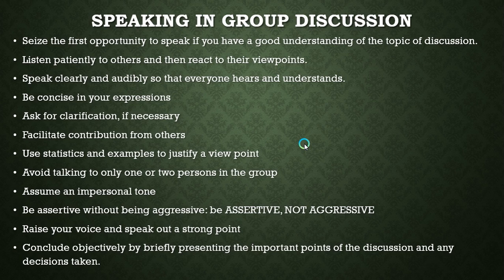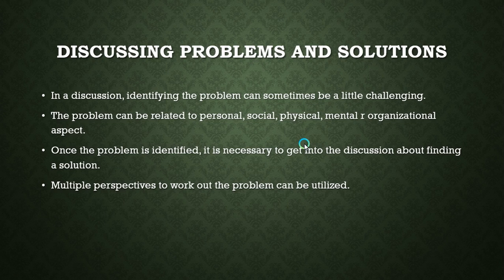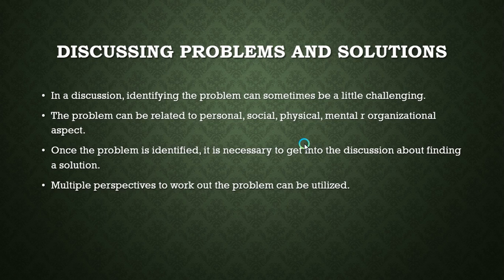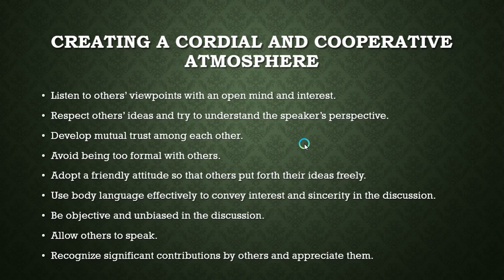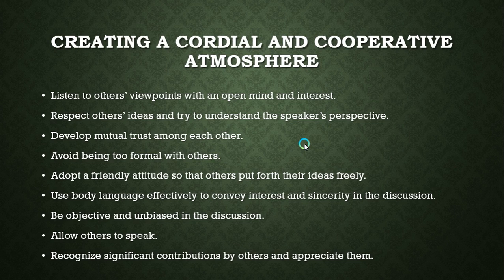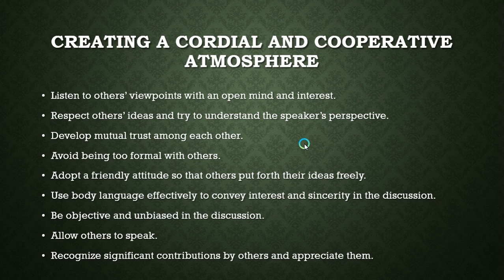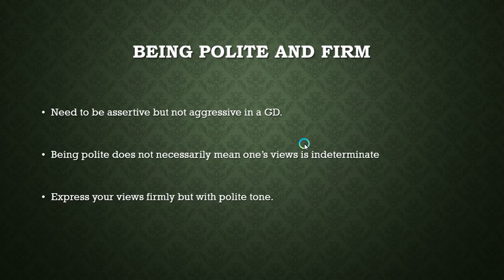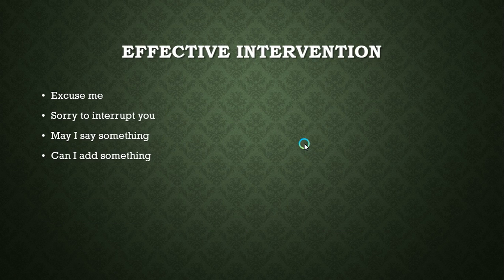Group Discussion-Part I